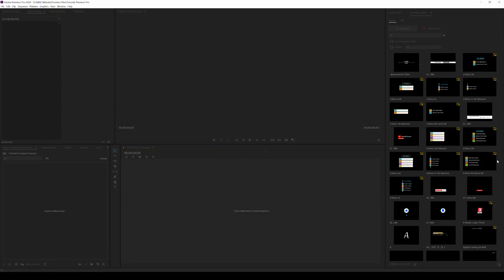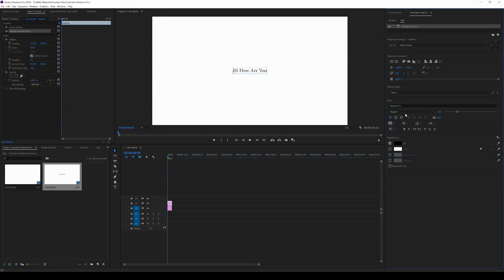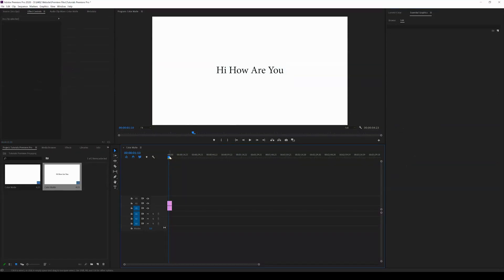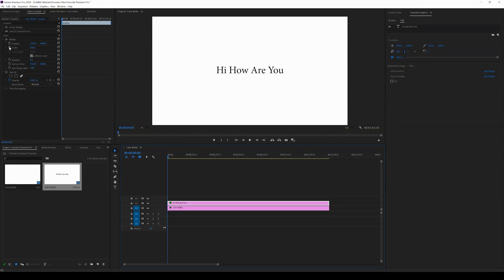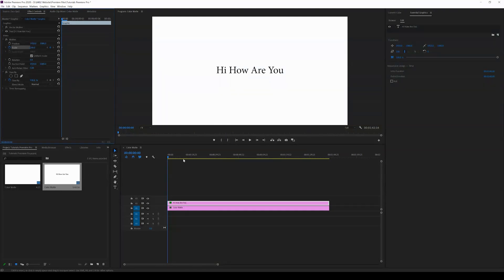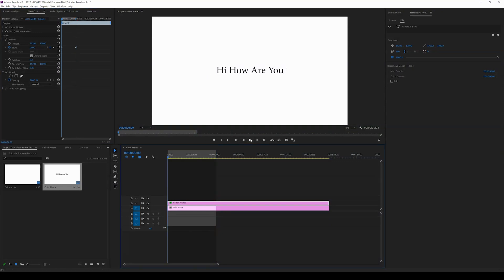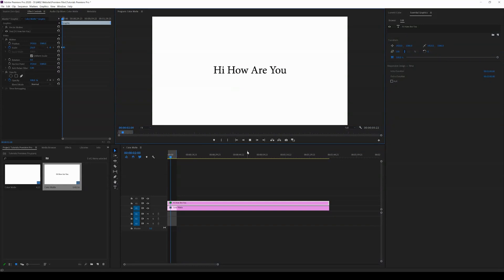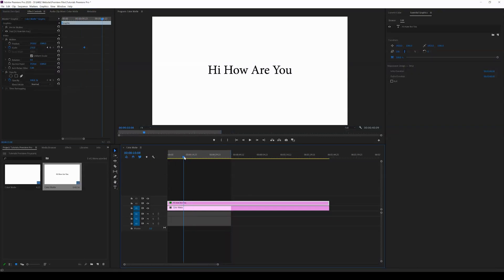How To Keyframe Text Adobe Premiere Pro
In this video you will learn how to keyframe text in Adobe Premiere Pro

For more information or if you would like to work with us visit 8482media.com

Relevant Tags:

justin odisho
8482media
8482
keyframe
add keyframes
motion graphics video